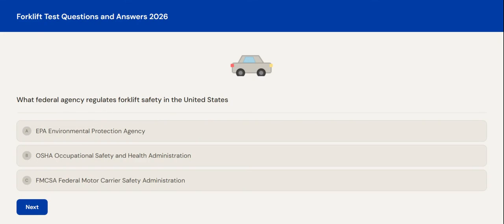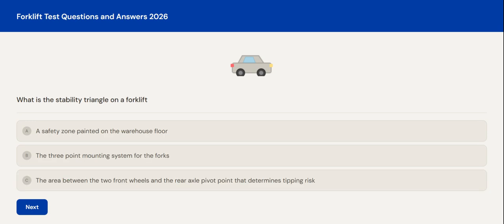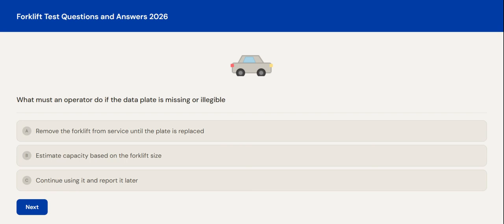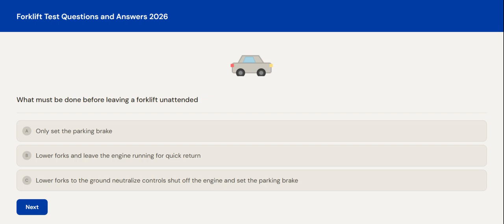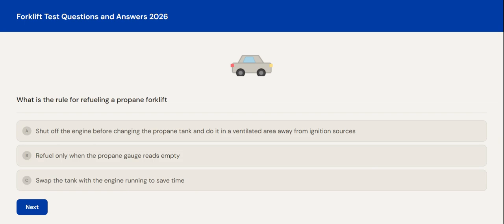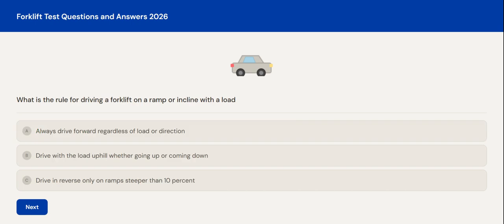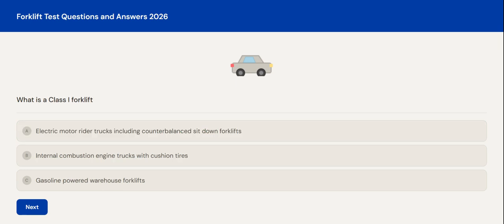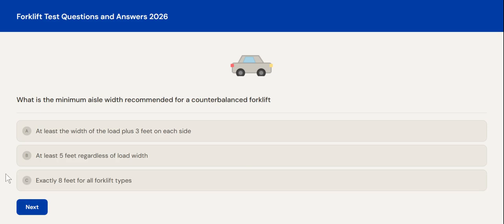Forklift Test Questions and Answers 2026